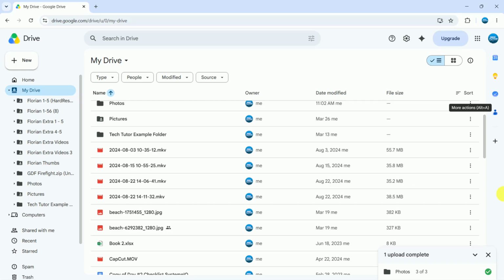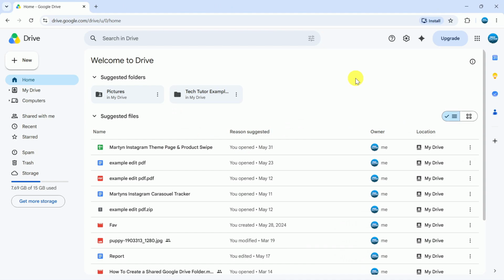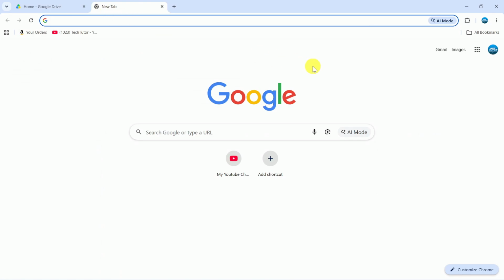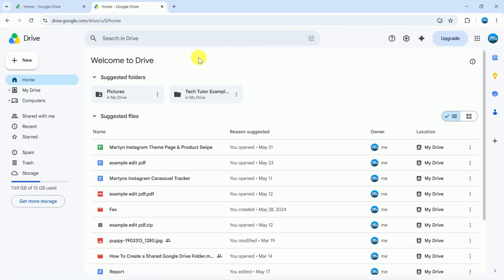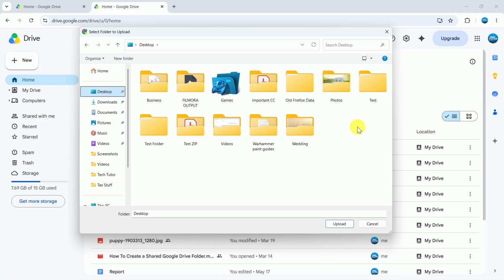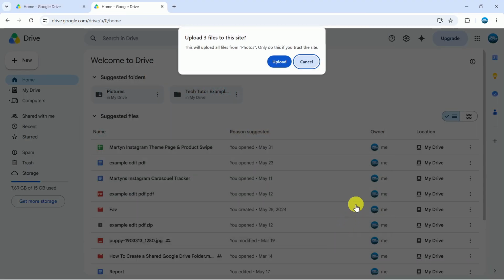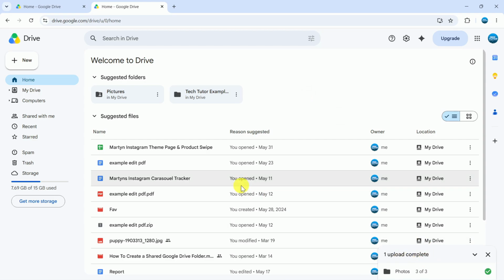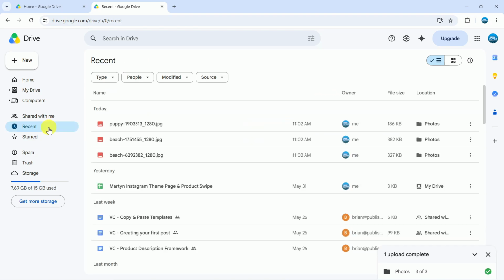How To Move Files From Computer To Google Drive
Learn how to move files from your computer to Google Drive with this quick and easy step-by-step tutorial. In this video, I’ll show you how to upload files, documents, photos, and folders from your laptop or PC into Google Drive so you can store them online, access them from any device, and keep a backup of your important files. This beginner-friendly Google Drive guide is helpful if you want to save files to the cloud, organize your documents, or free up space on your computer.

Thanks!